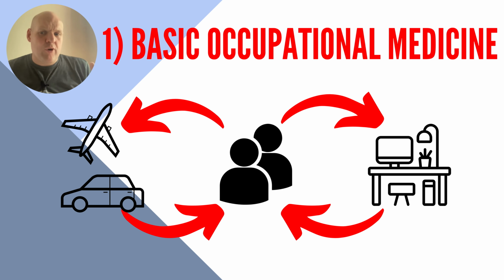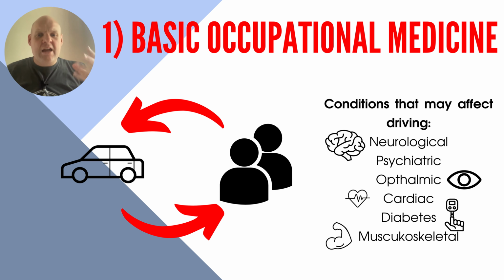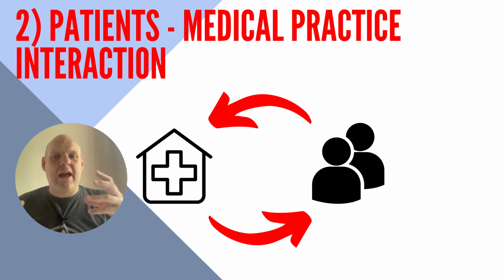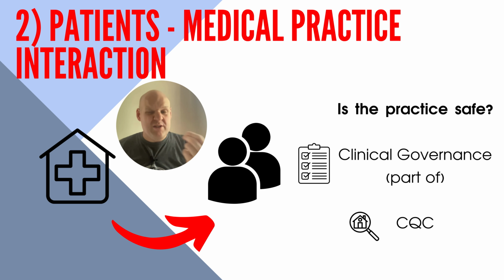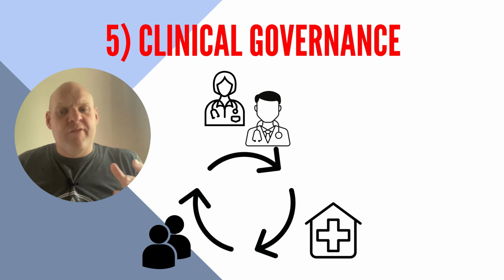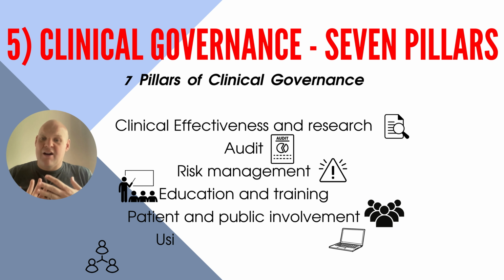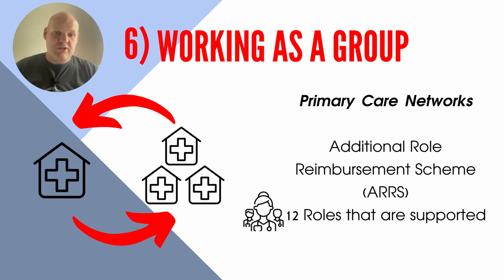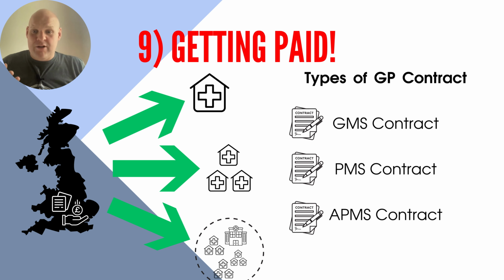What to revise for the RCGP AKT 'Primary care organisation and management issues'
The 'admin' part of the AKT is only 10% and yet it can cause a lot of stress within the revision period. It is often because it contains areas that are not really covered in a day to day setting and can feel odd to revise.

I recently gave a teaching session this and managed to break down the topics into a rough framework:

1) Occupational Medicine
2) Patient - Practice interaction
3) Doctor - Patient interaction
4) Doctor - Practice interaction
5) Clinical Governance
6) Working as a group - small scale
7) Working as a group - Large scale
8) Getting paid

If you wish me to break these areas down into more detailed videos, then please let me know.

Please have a look at my website as well for hints to help with your GP Training